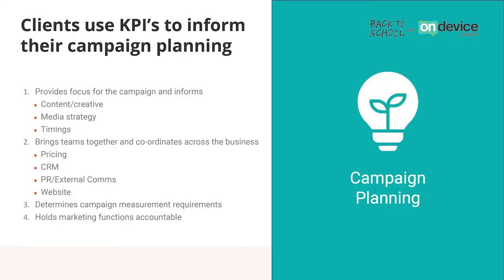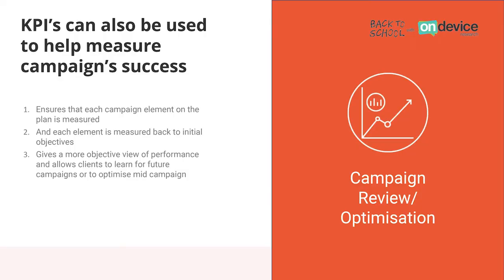Setting clear objectives for your advertising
In this week’s session, we’re joined by Alan Bantick, Research Director at On Device Research who helps explain the importance of knowing each campaign’s KPI’s from the outset and how this knowledge more widely can help deliver better brand measurement studies and increased campaign success.